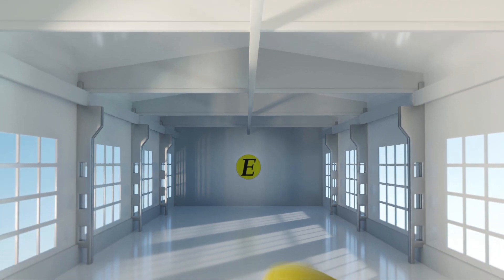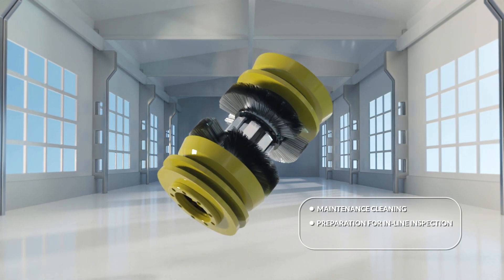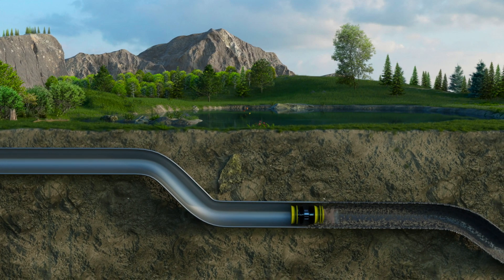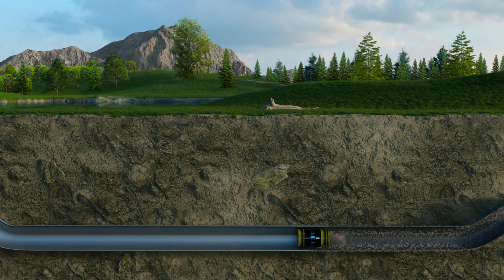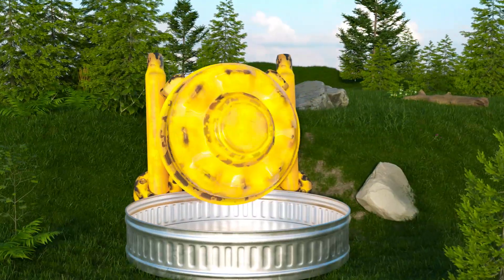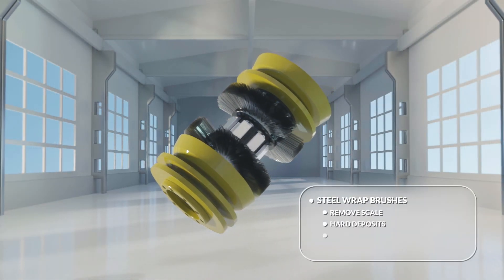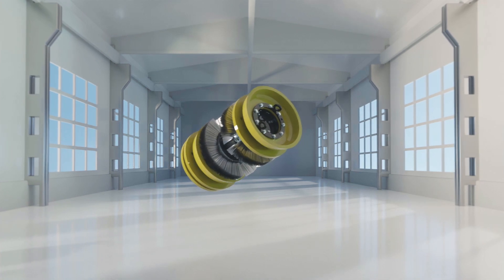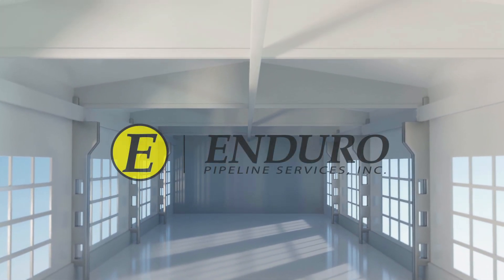Pipeline Cleaning Pigs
How does a cleaning pig clean a pipeline?  Follow our STS-3D-2C-BRW cleaning pig through the pipeline to learn more about the importance of pipeline maintenance and selecting the correct cleaning pig for your specific pipeline needs.

Enduro offers a wide range of cleaning pigs, built for your specific pipeline. or get a quick quote on our website.